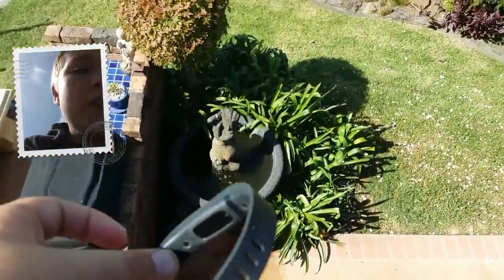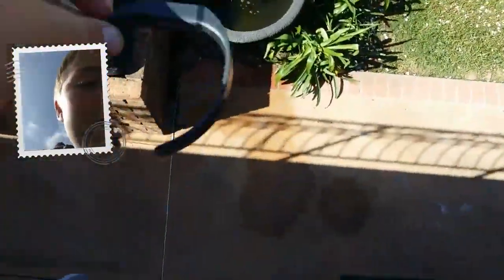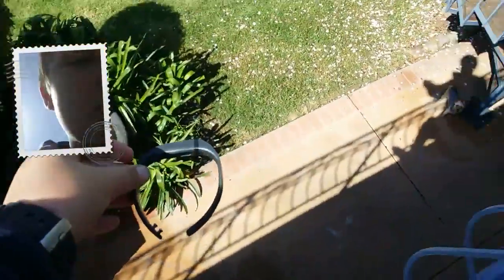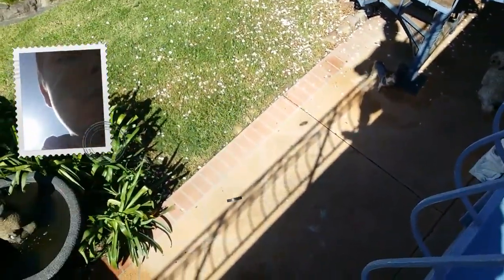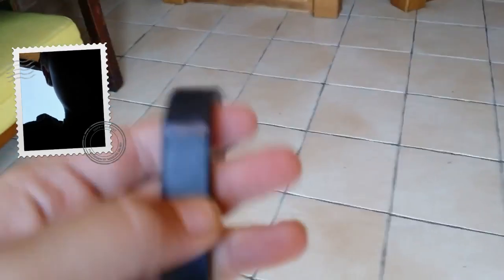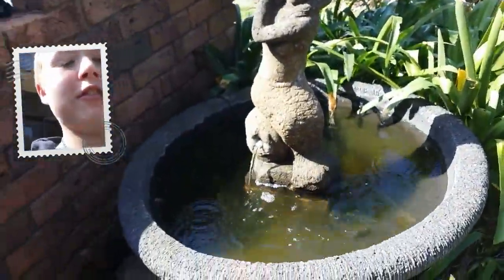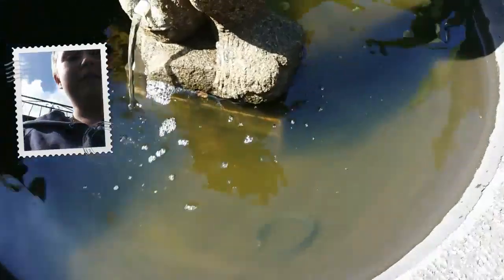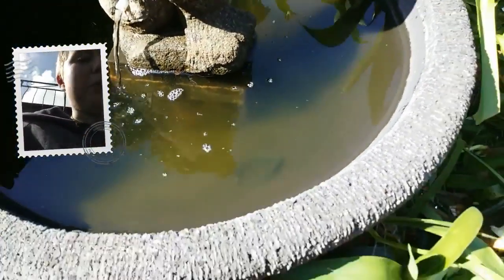Fitbit flex shock/water resist test!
No technology was harmed in the making of this video